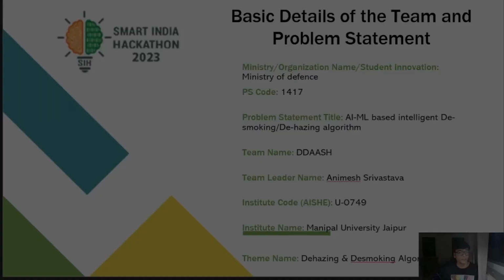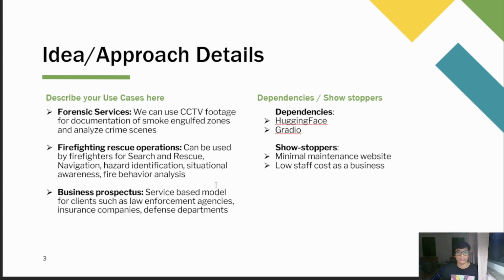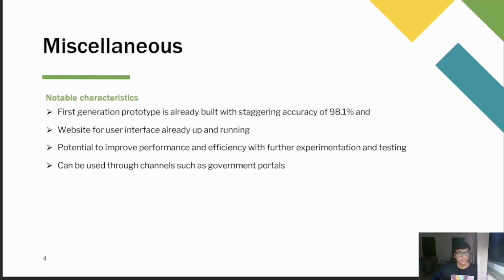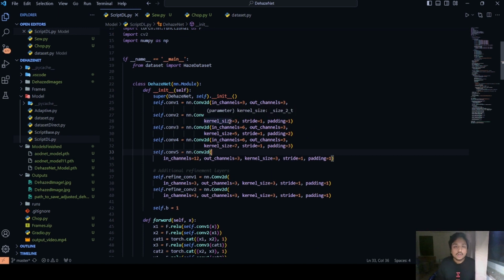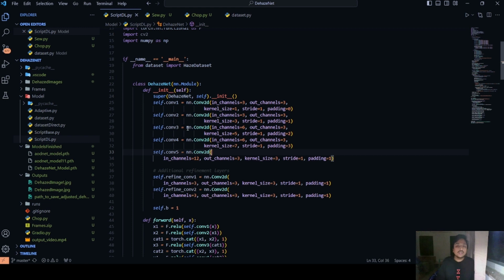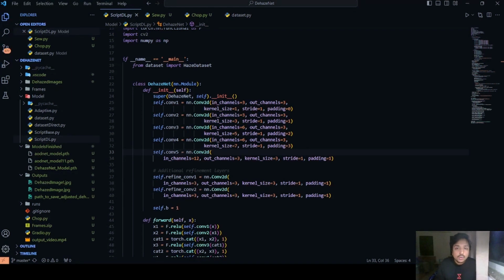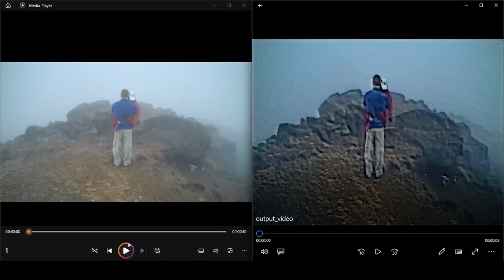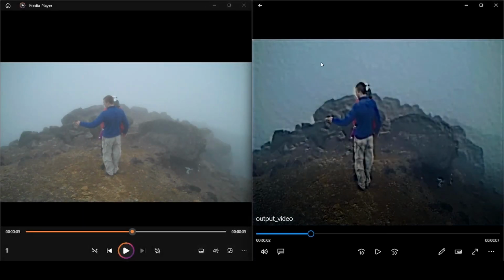Team DDASH SIH 2023 Dehazing Algorithm